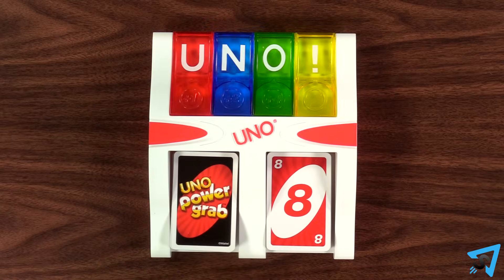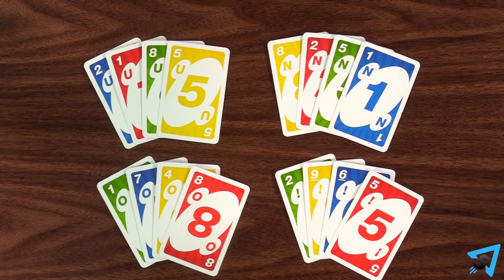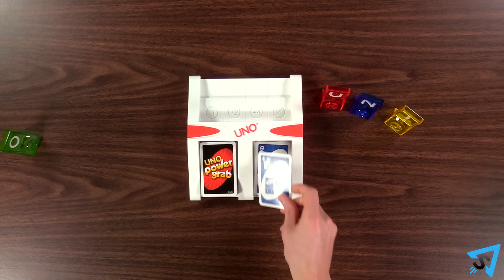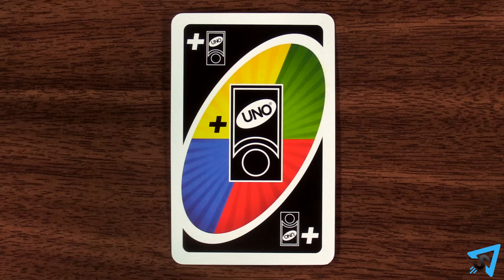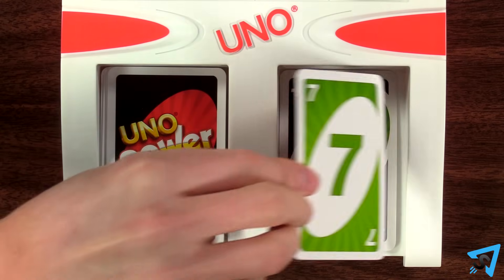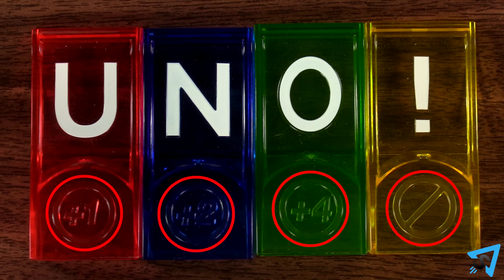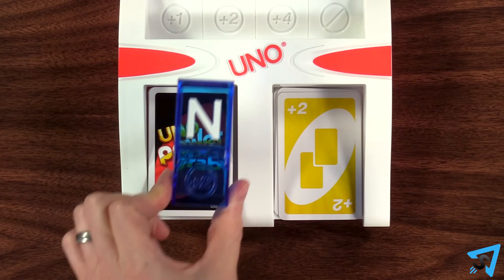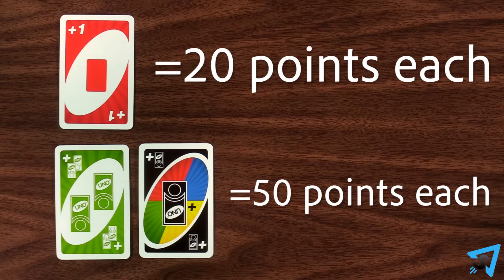How to play Uno Power Grab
Learn the rules to the card game Uno Power Grab quickly and concisely - This video has no distractions, just the rules.  For a refresher of the original Uno rules, check out this video

RULES:
The rules are the same as regular uno, except for these changes. After dealing, place the draw deck face-down in one slot of the play tray. Place the 4 power towers next to the play tray. Flip the top card of the deck into the play tray to start the discard pile.

Some of the number cards also have power icons U, N, O, or an exclamation point. You may not match cards by the power icons, but only by color or number like you normally would. A +1 card causes the next player in turn order to draw 1 card then skip their turn. When you play a “grab 2 towers card” you get to grab any 2 power towers of your choosing from any other player or an unclaimed one, or one of each. This card can only be played on a matching color or on another grab 2 towers card. If this is the first card flipped at the beginning of the game, then the first player does not grab the towers but instead just matches by color only.

A wild grab a tower card allows you to grab any 1 power tower of your choosing from either another player, or an unclaimed one by the play tray. This card is also a wild and may be played on any other card and you also get to determine the color that continues play. If this is the first card flipped at the beginning of the game, then the first player does not grab a power tower but instead just picks a color to begin play.

When you play a card with a power tower icon on it, you get to claim the corresponding power tower as your own, and grab it from the table or another player. The color of the power tower does not have to match the card but rather only matches the symbol. Each power tower has a symbol that represents an action card. When you possess that power tower, you are protected against that action card being played against you.

The U protects you from draw 1 cards. The N protects you from draw 2 cards. O protects you from wild draw 4 cards; and the exclamation point protects you from skips. After you have blocked an action card with a power tower, treat it like a regular color or wild and play your turn like you normally would.

If you get all 4 power towers at the same time then you immediately get to discard all of your cards except for 1, remember to yell uno, then return all the power towers to the neutral spot next to the play tray.

At the end of the game, draw 1’s are worth 20 points and each Grab 2 towers and wild grab a tower are worth 50 points.